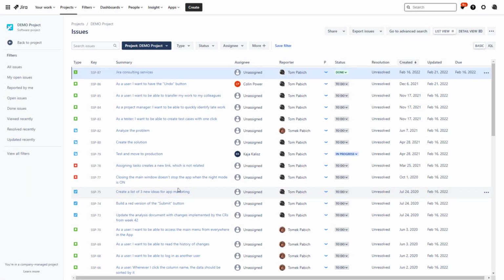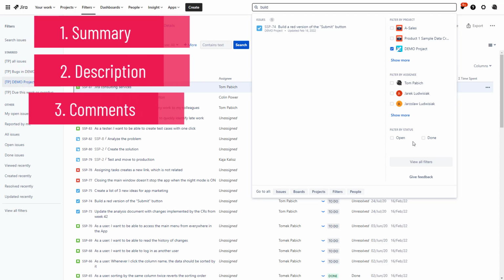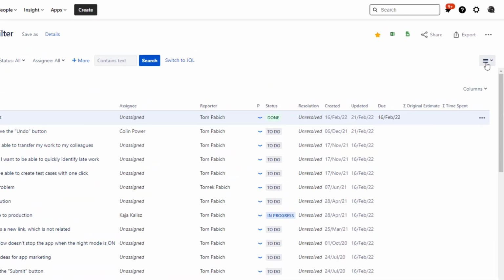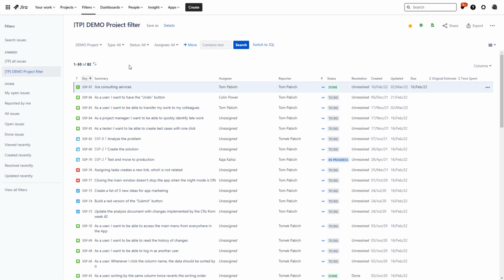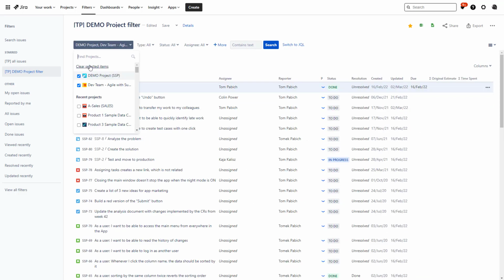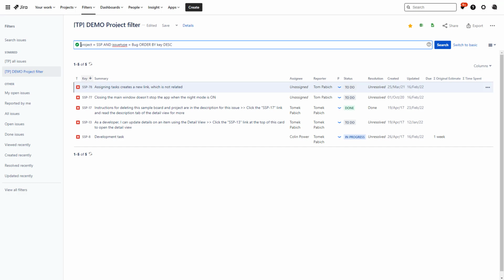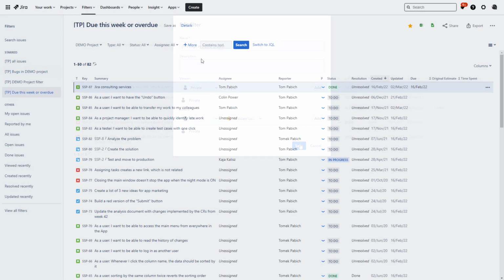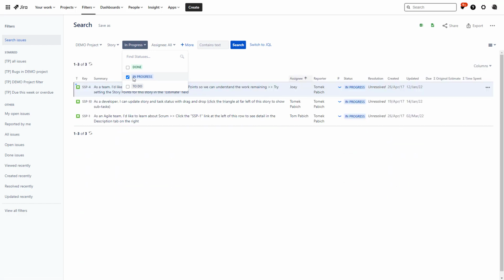Searching and Filtering in Jira Software